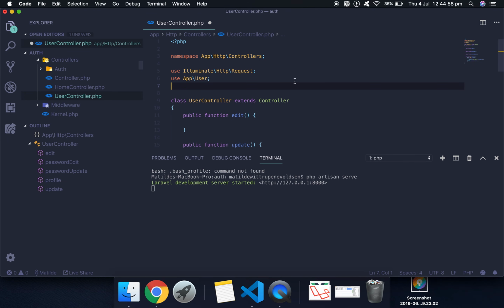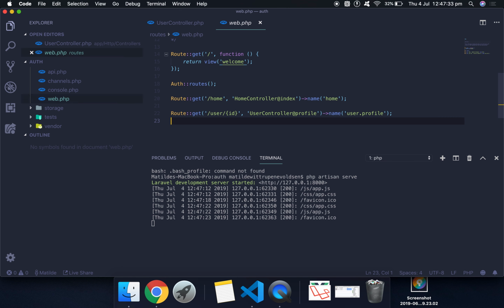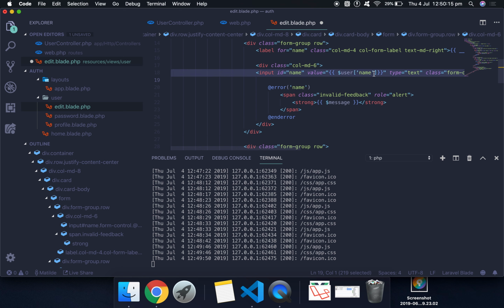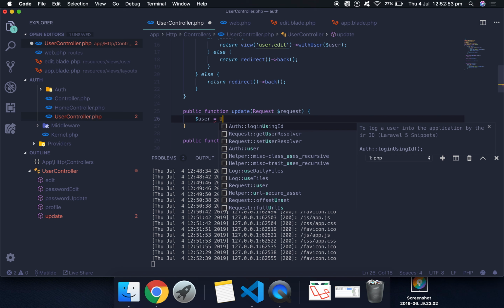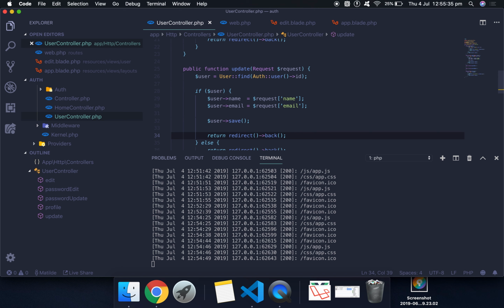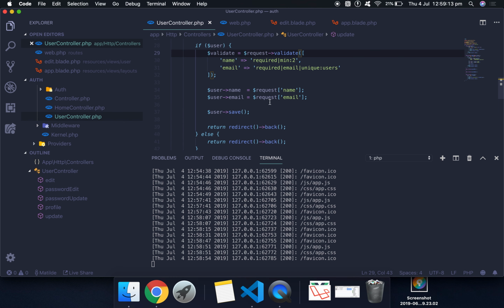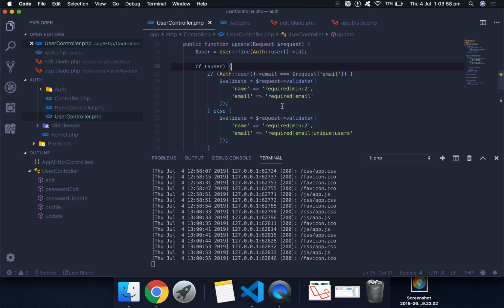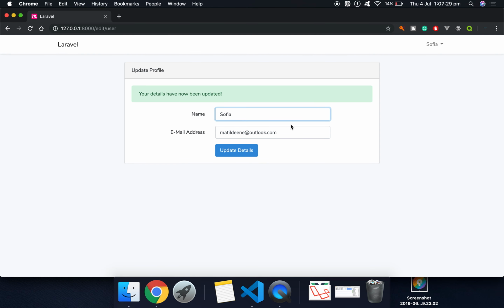Laravel Advanced authentication | Update User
In this series, you will learn how to build an advanced authentication system in Laravel by creating functions like edit profile, update password, view profile and send email verification.

In this video, we will allow you to update the user details as well ensure we have a good validation system. We will also tell the user if  she/her successfully updated their account

Equipment:
Microphone: Røde NT-USB
Video Recorder: QuickTime Player
Video Editor: Adobe Premiere Pro